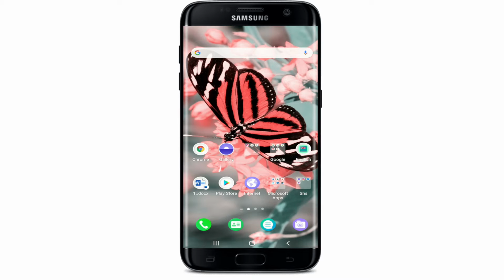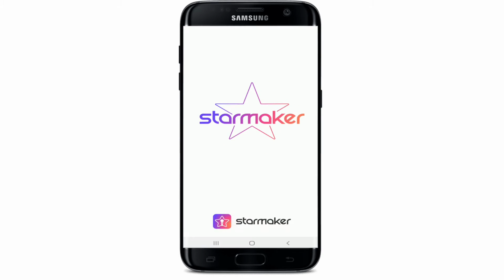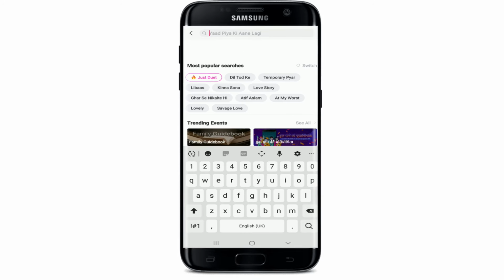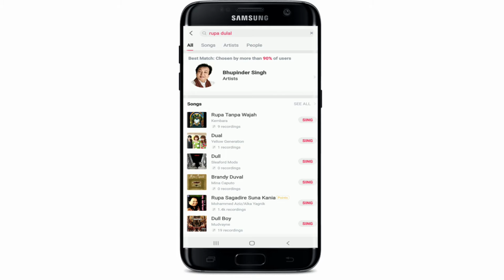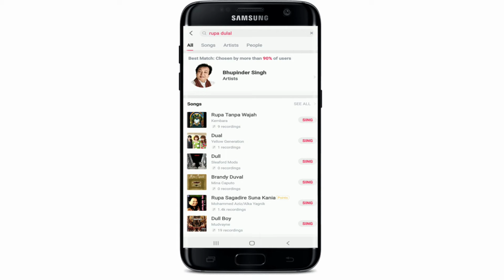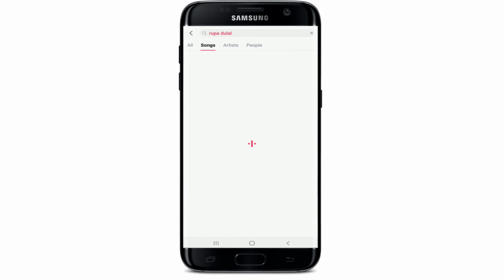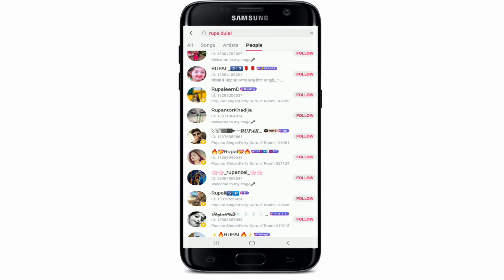Starmaker Tutorial 2021: How to Find & Follow on Starmaker Karaoke App?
Starmaker is an free Karaoke app that lets it's users sing their own cover songs from a list of more than 20 million songs. Here in this video we will be showing you how you can find and follow other users on Starmaker.
Watch the entire video to learn how you can find and follow someone on Starmaker.

Down below are the steps:
STEP 1: Open Starmaker on your mobile phone
*make sure you are signed in
STEP 2: Tap on the microphone icon located at the  center down of your mobile screen
STEP 3: Enter the name that you want to follow in the search bar
STEP 4: Tap the 'follow' button after you find the person